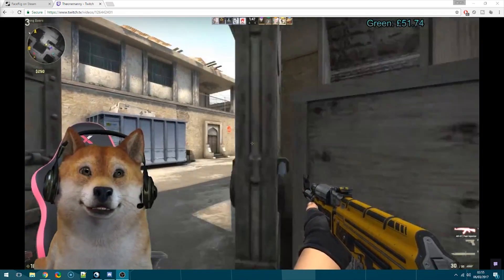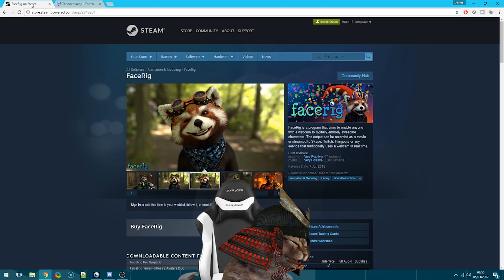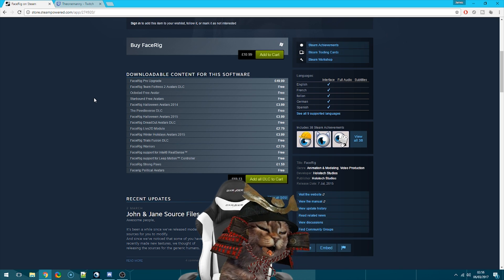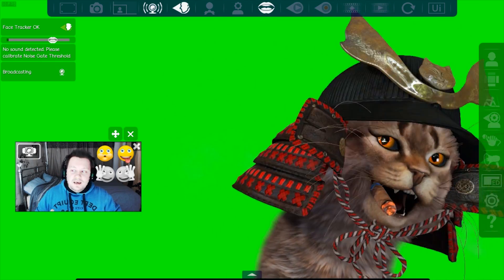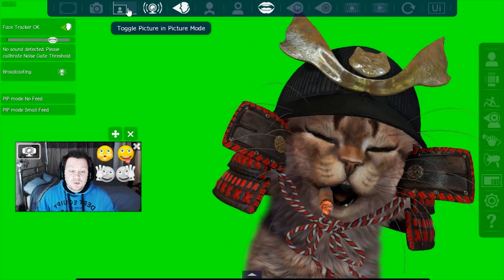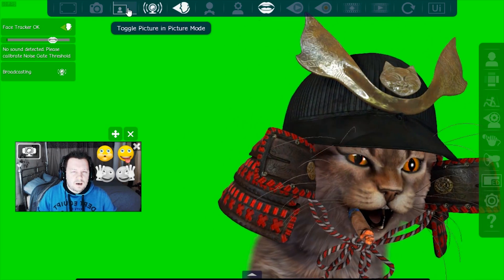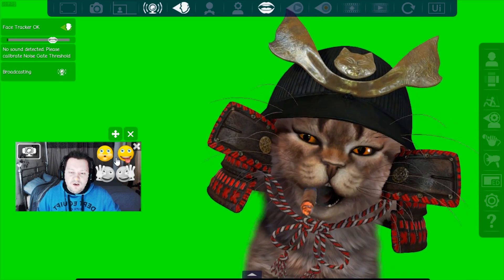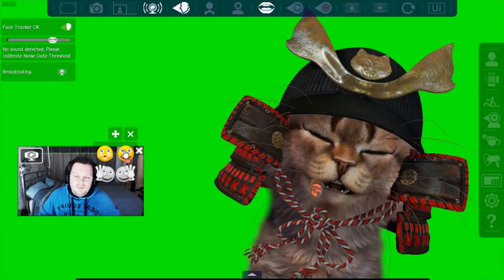Use a 3D Avatar for Streaming | Facerig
Ever wonderered how to become a doge like TheOneManny and other streamers. Well, in this video we'll take a look at the software behind the magic.